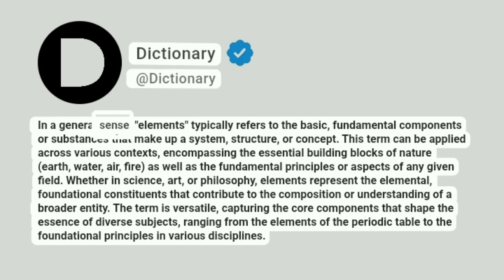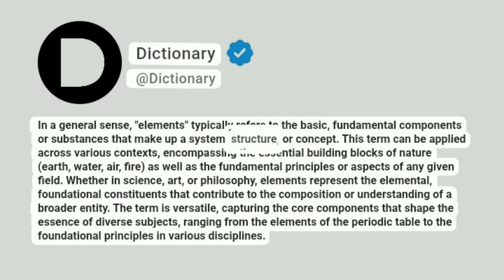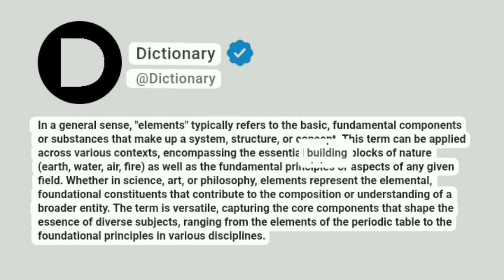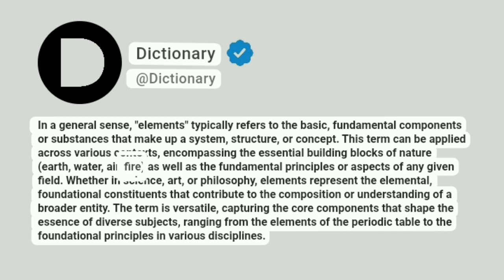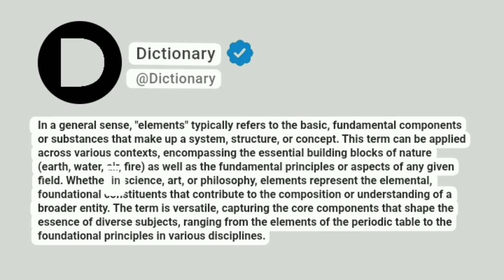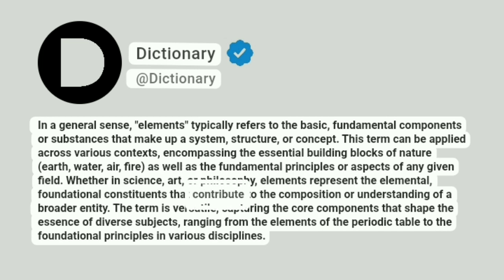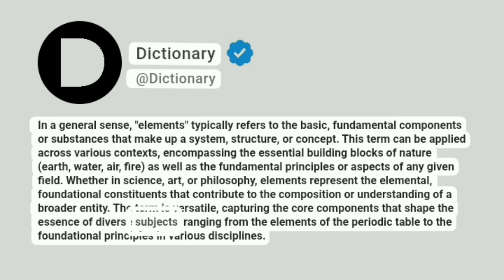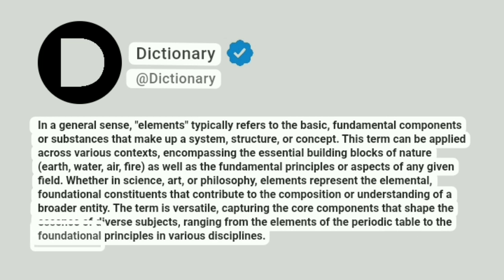Elements Meaning In English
In a general sense, "elements" typically refers to the basic, fundamental components or substances that make up a system, structure, or concept. This term can be applied across various contexts, encompassing the essential building blocks of nature (earth, water, air, fire) as well as the fundamental principles or aspects of any given field. Whether in science, art, or philosophy, elements represent the elemental, foundational constituents that contribute to the composition or understanding of a broader entity. The term is versatile, capturing the core components that shape the essence of diverse subjects, ranging from the elements of the periodic table to the foundational principles in various disciplines.